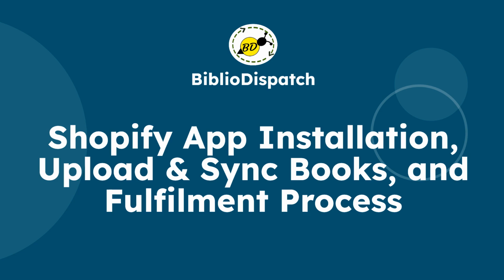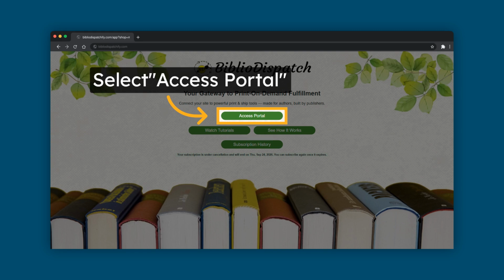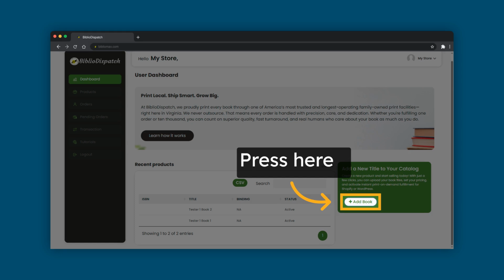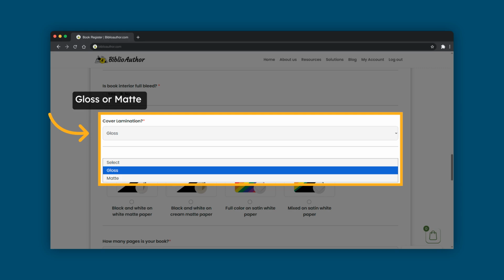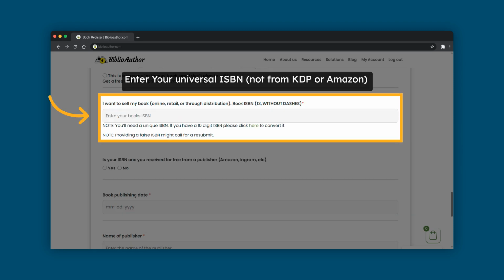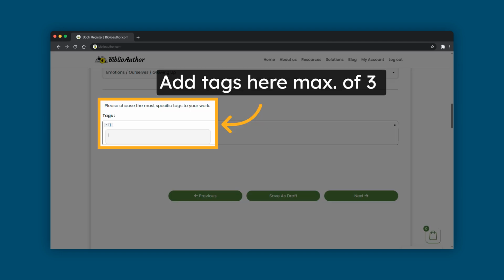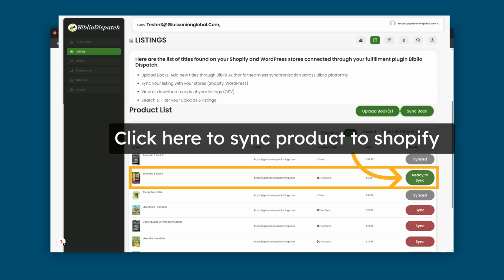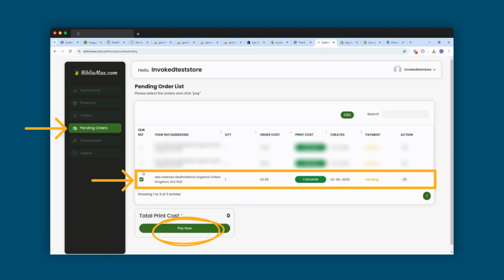Install BiblioDispatch app on Shopify Full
This video guides you how to install the BiblioDispatch app in shopify, upload and sync books or titles across stores, and explains your role in the fulfilment process.